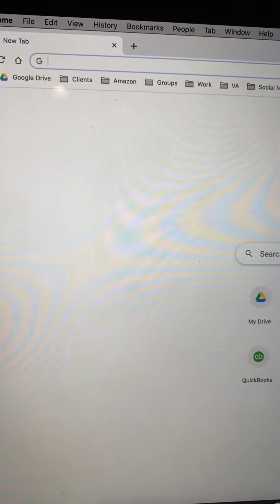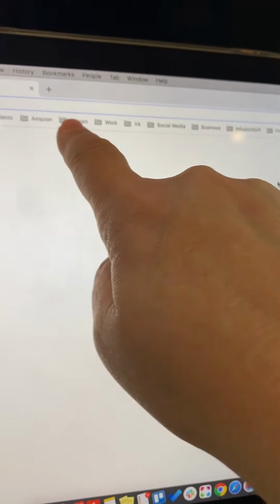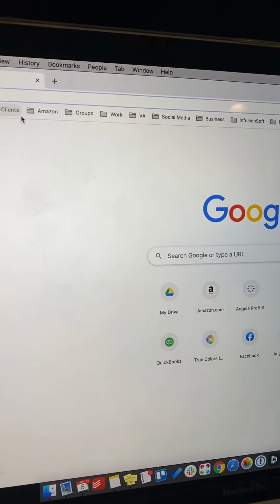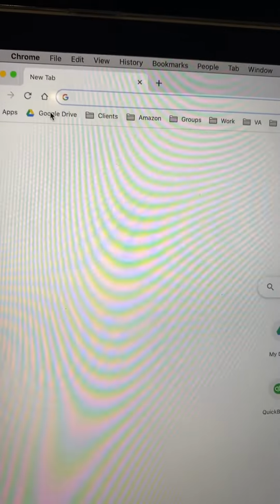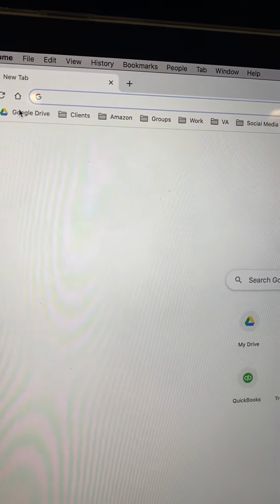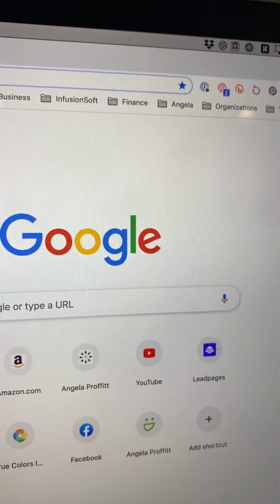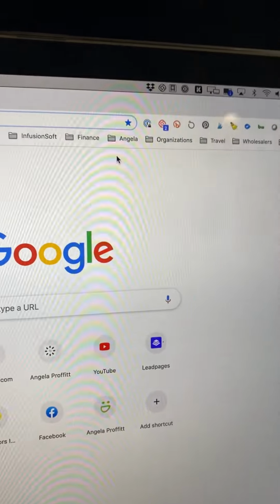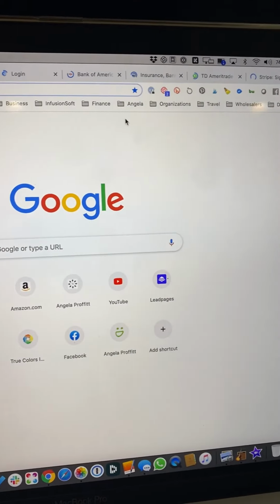How to Use Google Bookmarks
Do you find yourself opening up the same applications and sites every day? Here's a productivity tip to help you stay organized and save time!